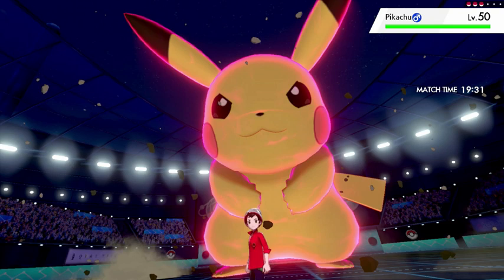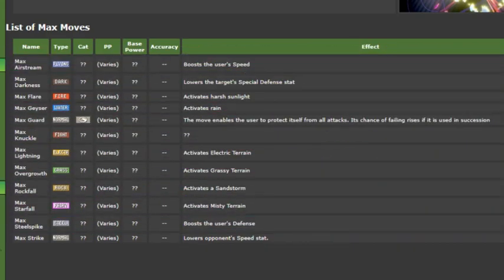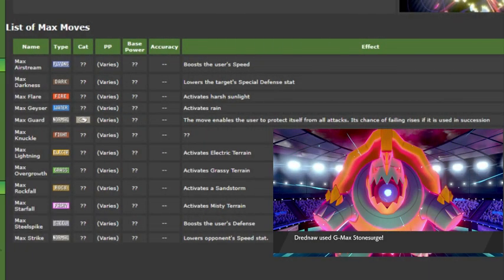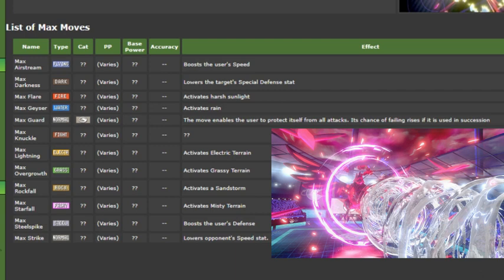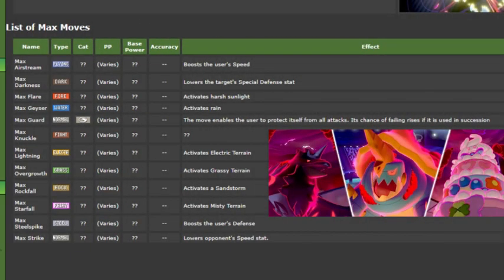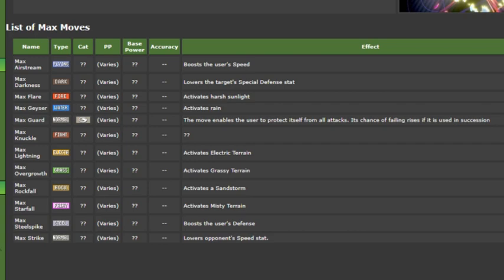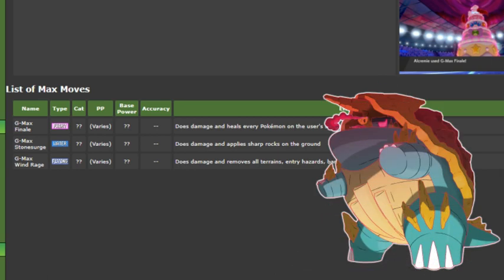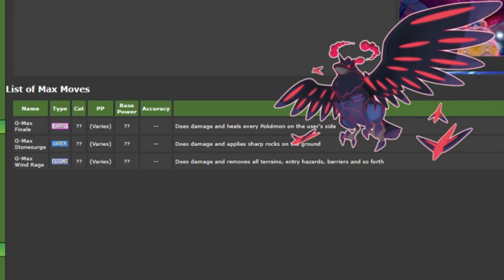Amazingly Practical Max Move Effects | Pokemon Sword and Shield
Max Moves Combine Attack Damage with super useful effects, enriching Pokemon Battles in Sword and Shield!